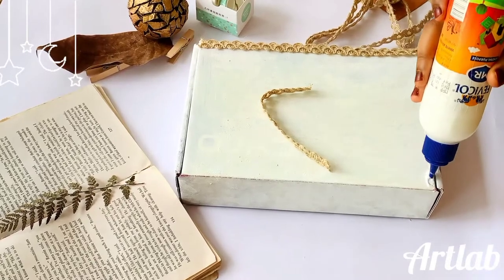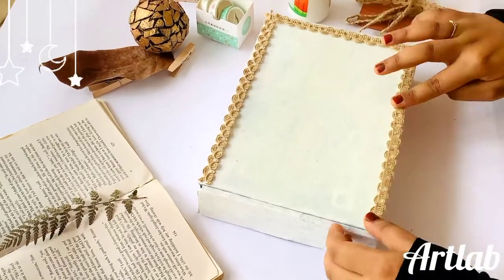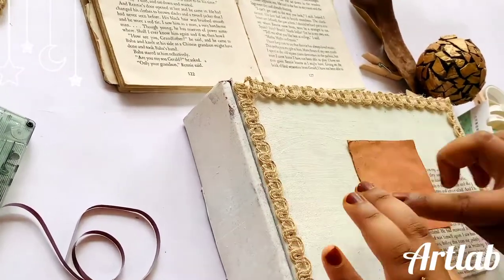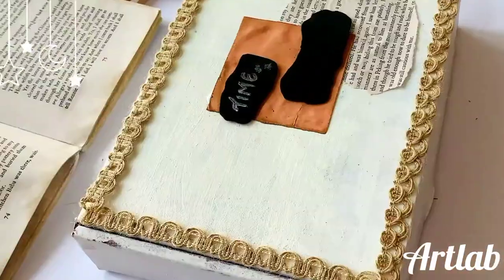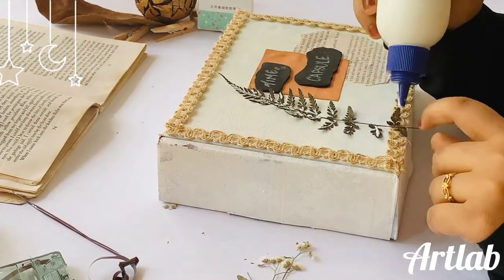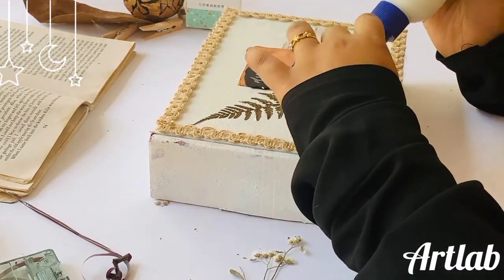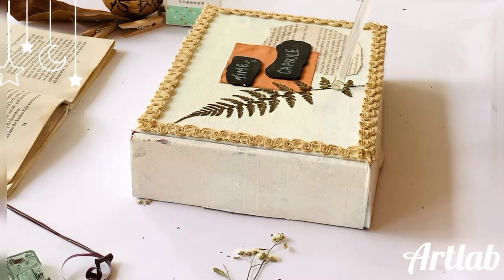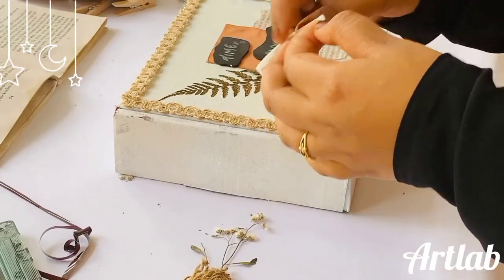Time capsule| To open after 4 years🌻 |Malayalam |ARTLAB🎨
Hello,
I am jasniya jafar🌻
                    WELCOME TO MY ARTLAB🎨
           Make some handmades with ARTLAB
          SO,Let's experiment together 💫
          Do ,Hello
In this video I'm making Time capsule to open after 4 years

sorry for the clarity issues 1🙏